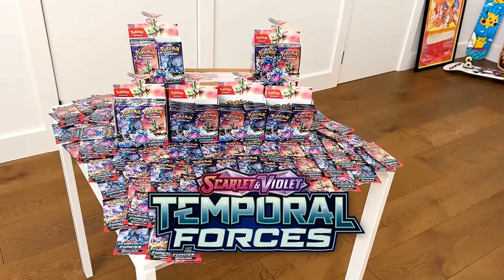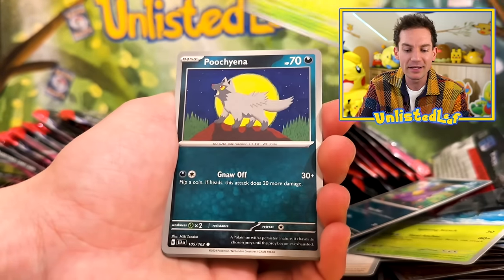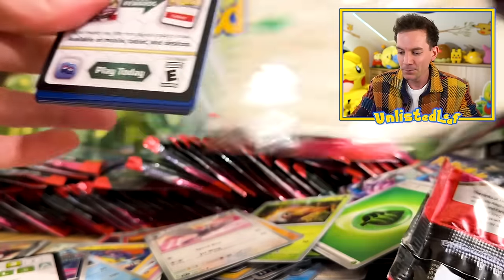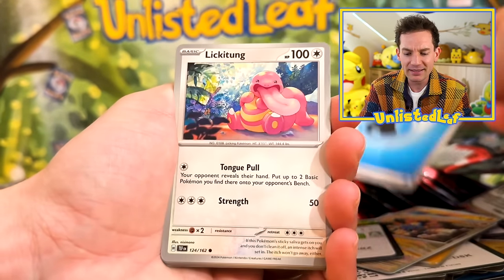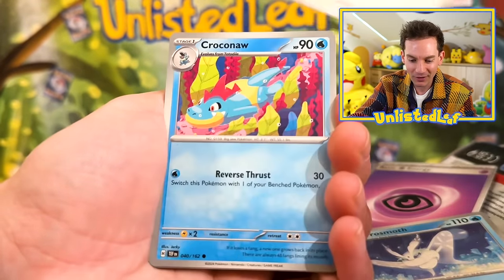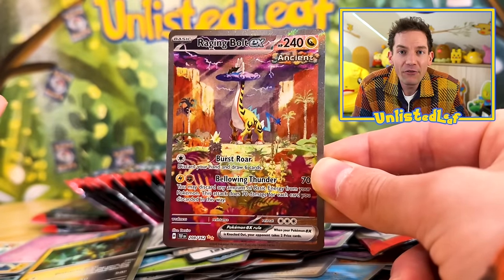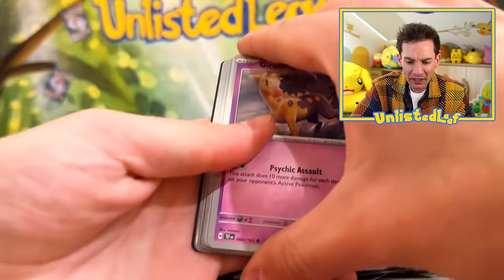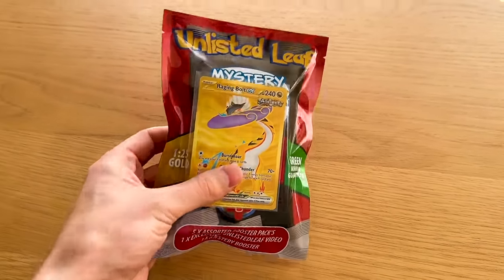Opening 100x Pokémon Temporal Forces Booster Packs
Today we do something I could only dream of .. we open 100 Pokemon Card Booster Packs of the brand new Pokemon Card set Pokemon Temporal Forces .. featuring all future and ancient Pokémon and an EPIC Shiny Full Art Iron Crown! Including that NEW FULL ART GOLD RAGING BOLT EX! Can we get a finish an entire Pokemon Scarlet & Violet Temporal Forces Binder in one video?!